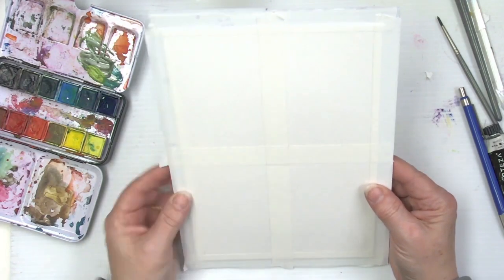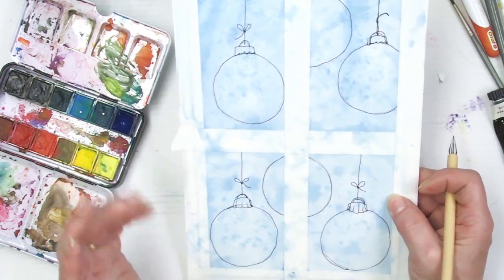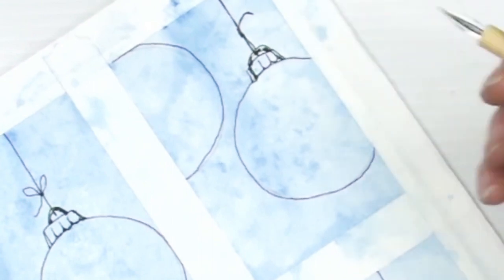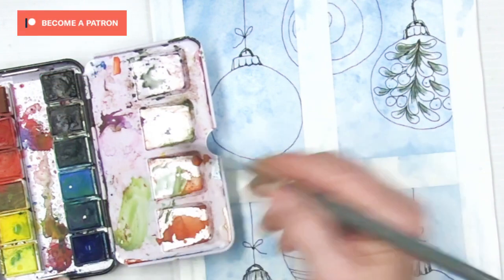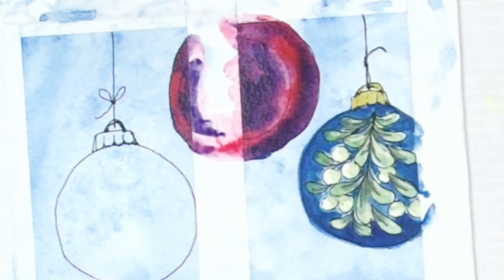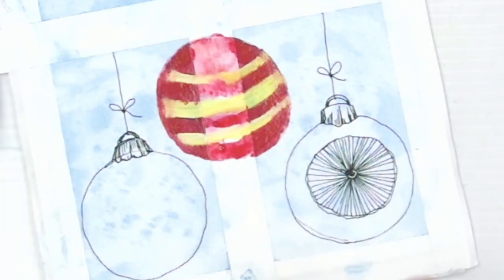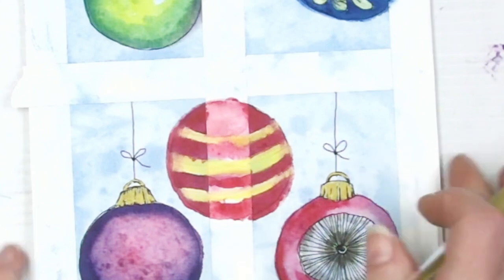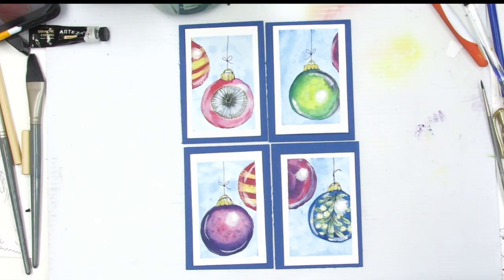4 Easy Shiny Brite Watercolor Cards Just 30 minutes! Episode 5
4 Watercolor Holiday Doodle Balls Card Designs in Just 30 minutes! Winter 2020 Episode 5. Perfect watercolor projects for Beginners. Make Holiday cards for yourself to send or Handmake Sets to sell for pin money for the holiday season.

The Holidays are coming! Shopping through my link is a big help to my channel! It never changes what you pay for your merchandise. Thank you.

If you would like to help and sponsor my channel for as little as $2 a month you will be helping me to fun my monthly Art Studio Budget. I am now working full time teaching art for free on my youtube channel and that isn't going to change but there will be some fun little extras for folks who help out. From the bottom of my heart - THANK YOU!

😍SKILLSHARE:
2 MONTHS FREE PREMIUM ACCESS!